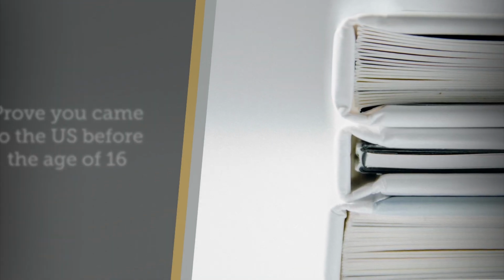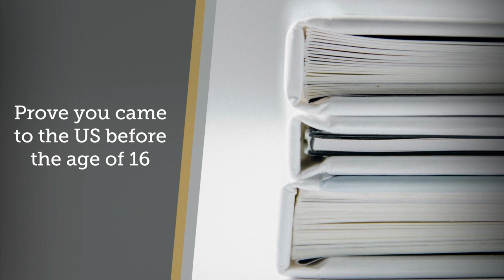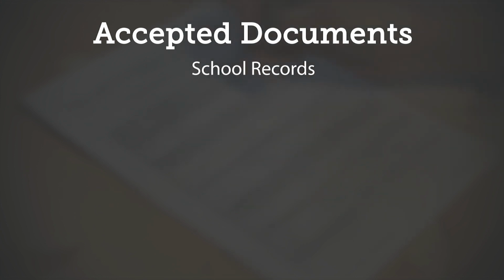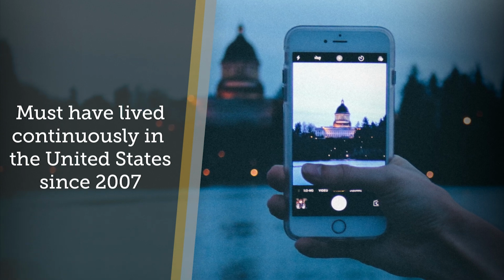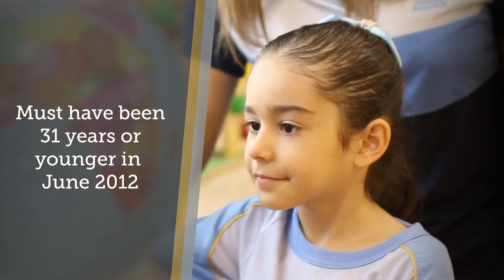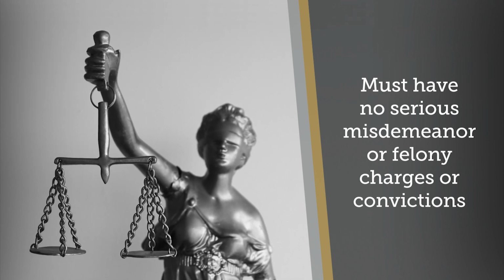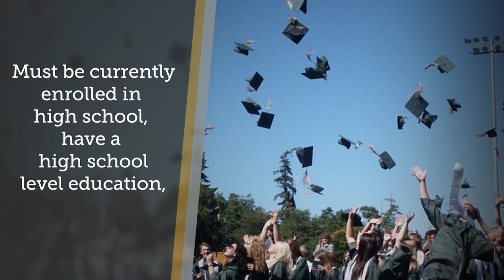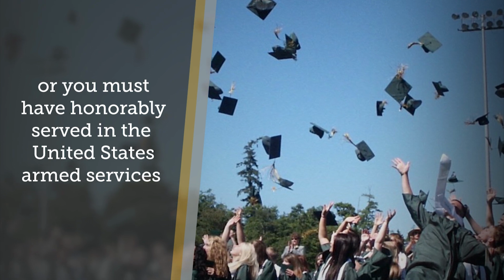DACA Eligibility Requirements in 2020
Immigration attorney Devon Senges explains the eligibility requirements for DACA in 2020.

Deferred Action for Childhood Arrivals, or DACA, is an immigration policy that allows those who were brought to the United States as children to apply for a 2-year period of deferred action.

During this renewable 2-year period, DACA holders do not have to fear deportation as they are temporarily protected from removal proceedings.

Through this immigration policy, they also receive a work permit so that they can legally work in the United States. However, this program does not grant legal status.